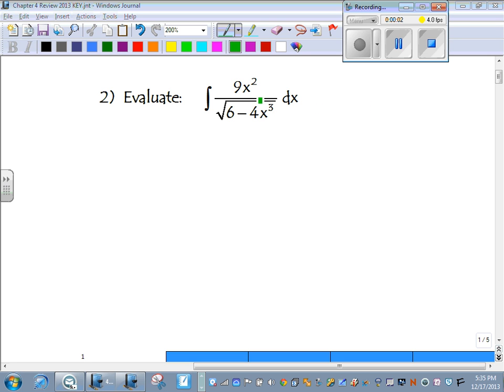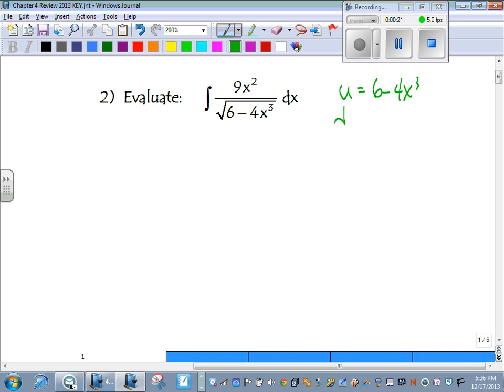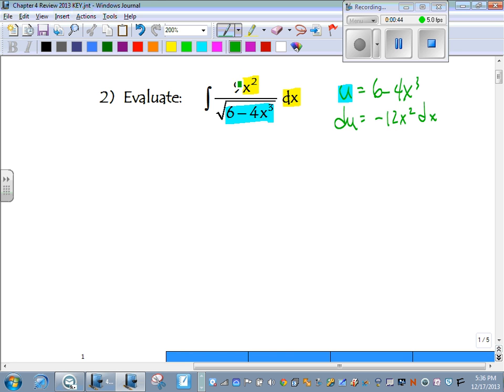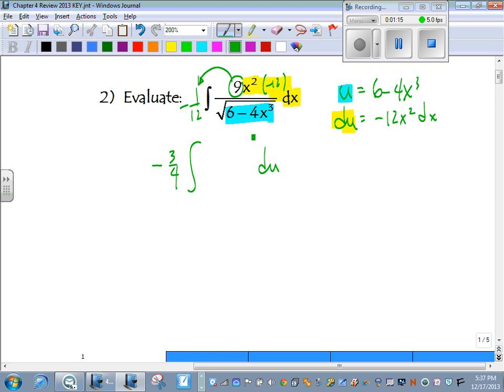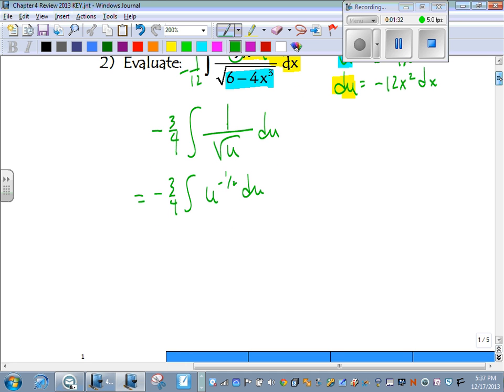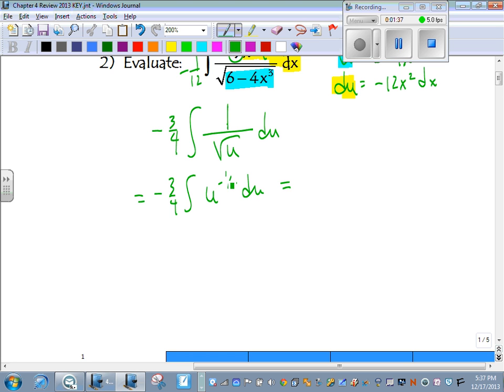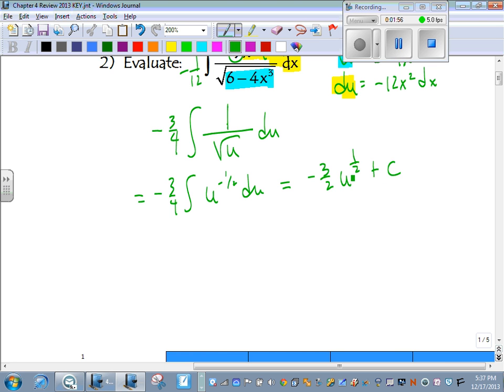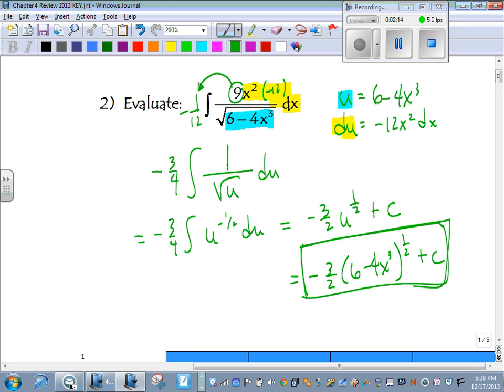Calculus Chapter 4 Review Problem #2